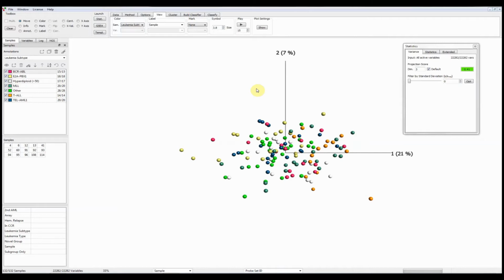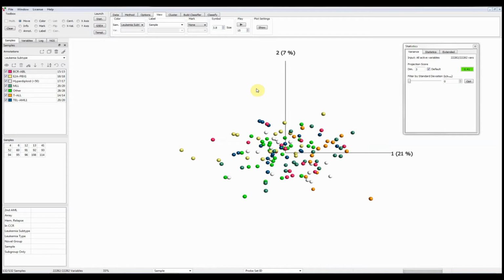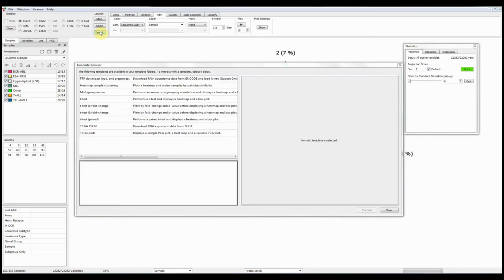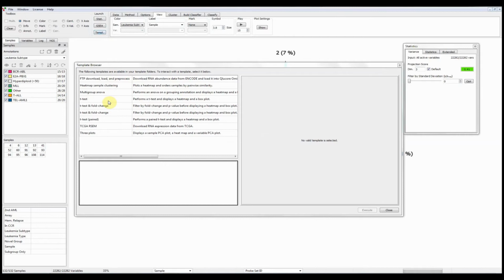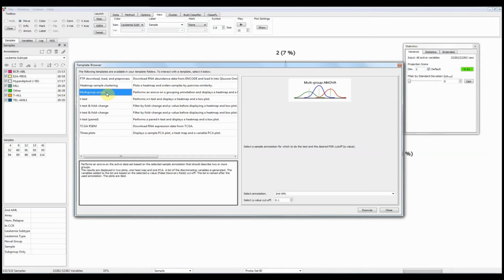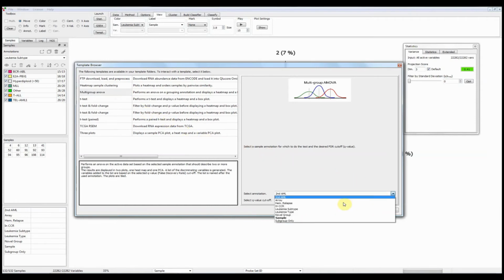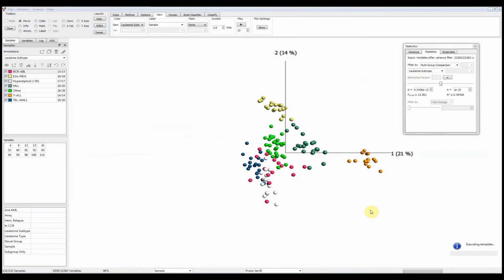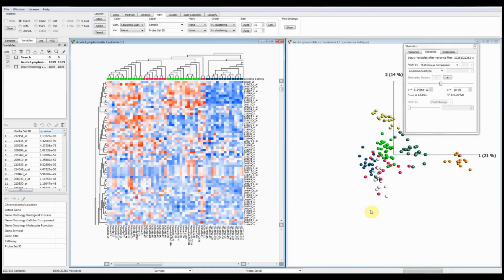Templates - powerful tool for statistical analysis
Qlucore Omics Explorer includes a powerful functionality called Templates. These Templates are very powerful and easy to use. With very few key clicks, you can run a complete statistical analysis and have results ready both in terms of plots and lists. Then you continue your analysis in any way you want to. Short introduction.

Qlucore Omics Explorer is a D.I.Y next-generation bioinformatics software for research in life science, plant- and biotech industries, as well as academia. The powerful and flexible visualization-based data analysis tool with inbuilt powerful statistics delivers immediate results and provides instant exploration and visualization of big data. The software is developed to allow the workflow which best suits you and your experiments and maximizes the outcome of your research.